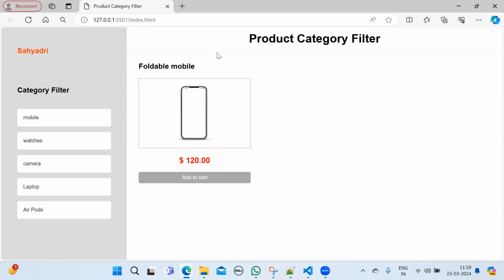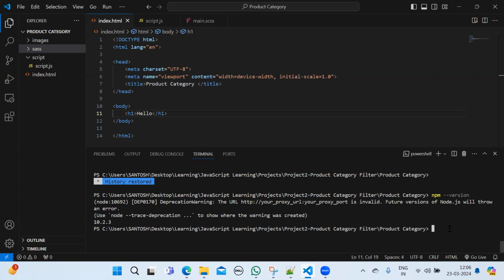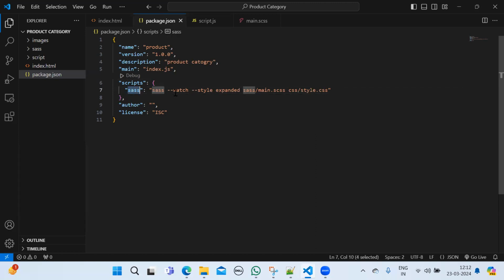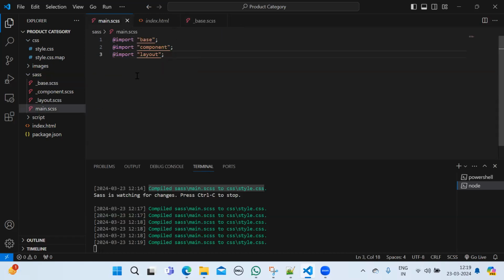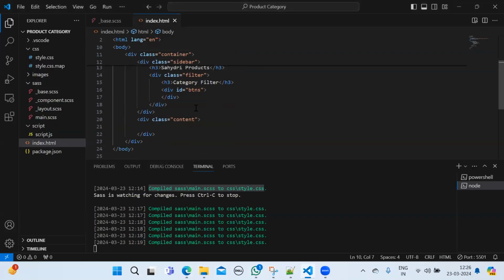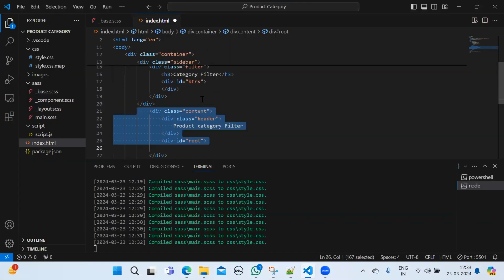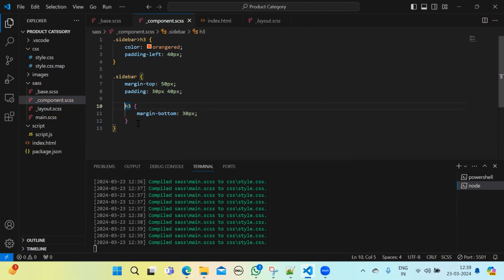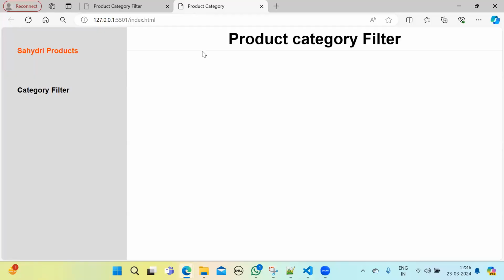Javascript Project - Part 1 - Product category Filter